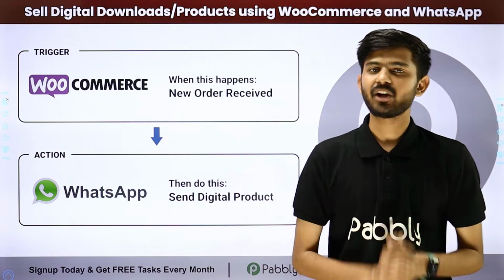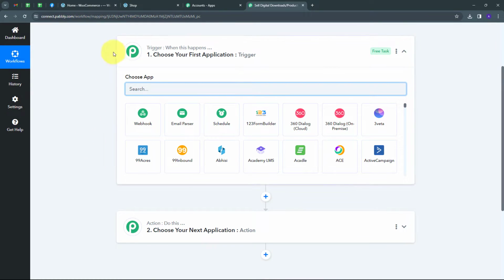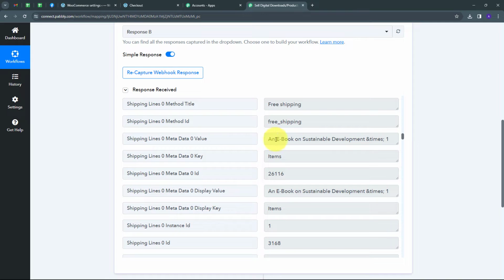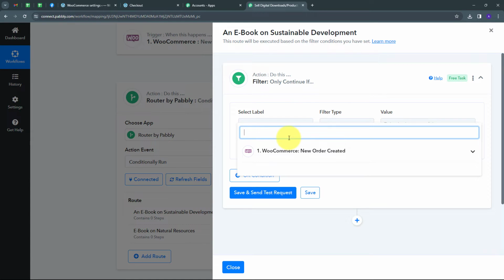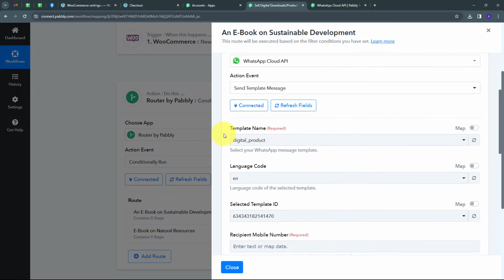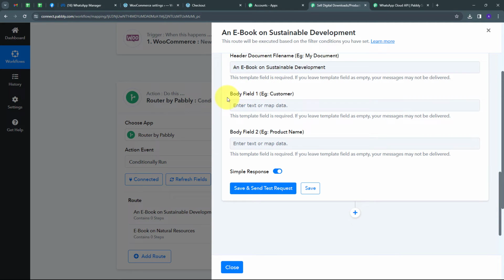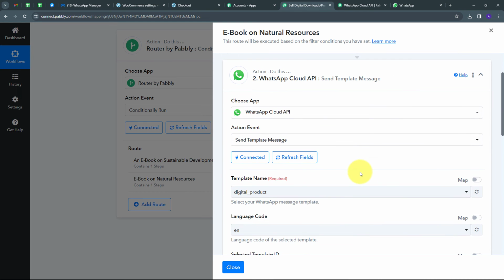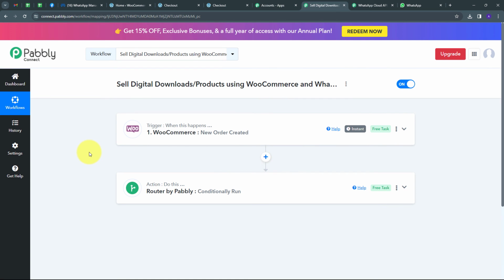How to Sell Digital Downloads/Products using WooCommerce and WhatsApp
In this tutorial, we'll show you how to effectively sell digital downloads and products using WooCommerce, By integrating WooCommerce with WhatsApp, you can enhance your customer communication and streamline the sales process. WhatsApp, with its widespread usage and instant messaging capabilities, provides a convenient channel for engaging with customers, answering questions, and closing sales in real-time.

In this tutorial, we'll walk you through the process of setting up WooCommerce to sell digital downloads and products. We'll cover everything from installing WooCommerce on your WordPress site to configuring product listings, setting up payment gateways, and managing orders.

Additionally, we'll demonstrate how to integrate WhatsApp into your WooCommerce store to facilitate direct communication with customers. This includes adding WhatsApp buttons to product pages, enabling WhatsApp chat support, and leveraging WhatsApp Business features for efficient customer service and sales inquiries.

Whether you're a digital content creator, an online retailer, or a small business owner, this integration offers a powerful solution for selling digital products and engaging with customers on WhatsApp.

1. Automation: Pabbly Connect offers automation capabilities that can help you automate mundane and repetitive tasks. This allows you to save time, money and resources.

2. Integration: Pabbly Connect provides a wide range of integrations so that you can connect different web services with each other. This helps you to create smarter workflow processes and make your business more efficient.

3. Security: Pabbly Connect takes security seriously and provides an industry-standard security system to protect your data and applications.

4. Scalability: Pabbly Connect is highly scalable and allows you to easily add new applications and services to your workflow.

 5. Cost-effective: Pabbly Connect is cost-effective and provides plans for different business sizes.